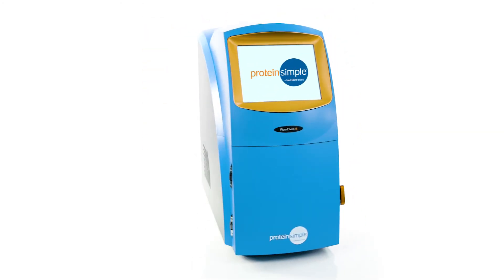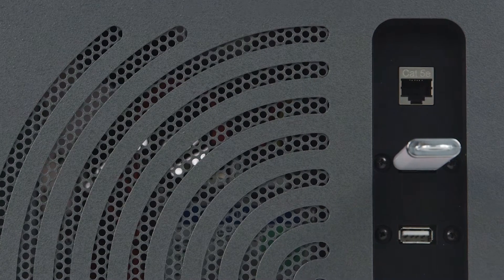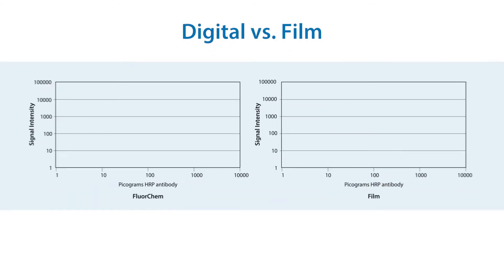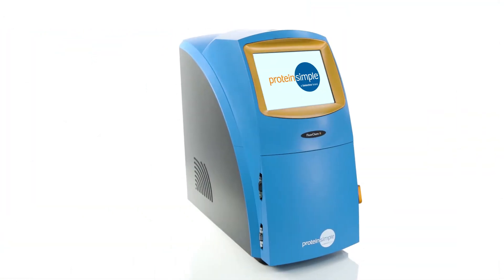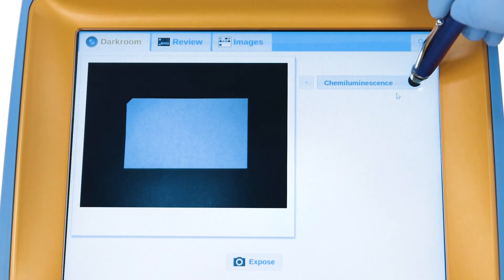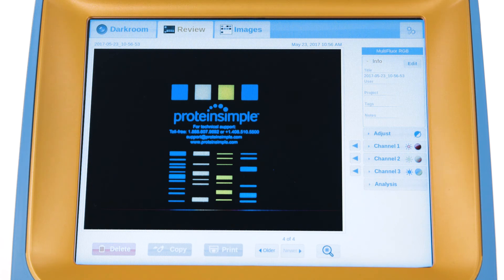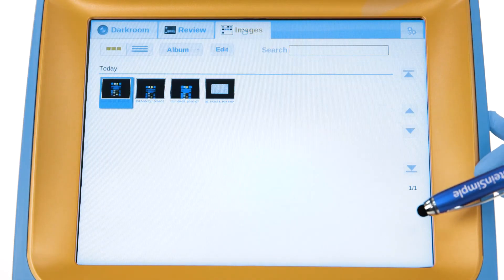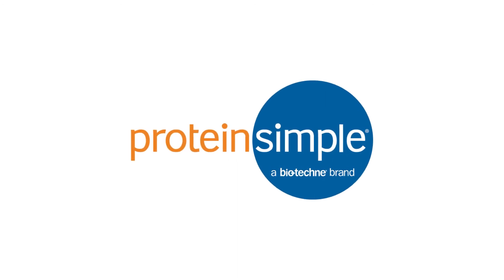ProteinSimple FluorChem Imagers: An all-in-one system for Western blot and gel imaging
FluorChem Imagers are an all-in-one system, designed for high-quality Western blot and gel imaging. Each imager offers a light-tight, all metal cabinet, a supercooled CCD camera and up to 8 different excitation sources for a wide range of applications. Fluorchem Imagers are user-friendly with a touch-screen interface and easy-to-use software.

To learn more about FluorChem Imagers, please visit the ProteinSimple

Interested in pricing? Request a quote